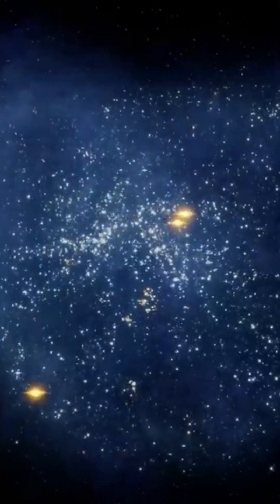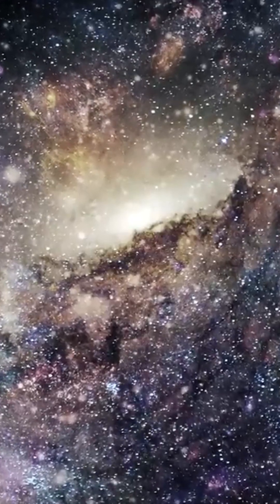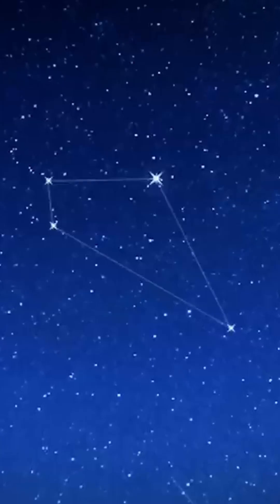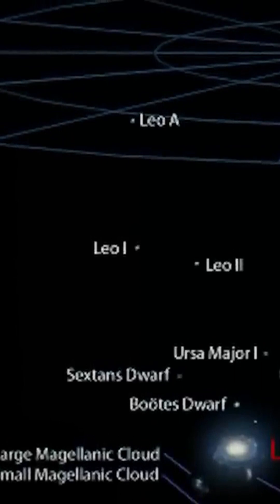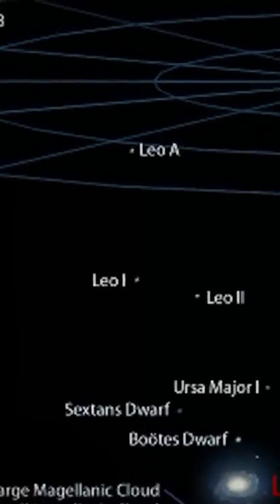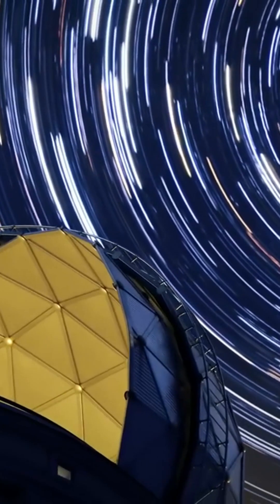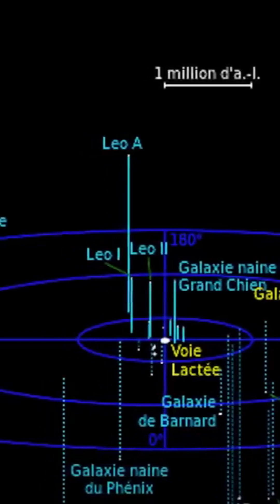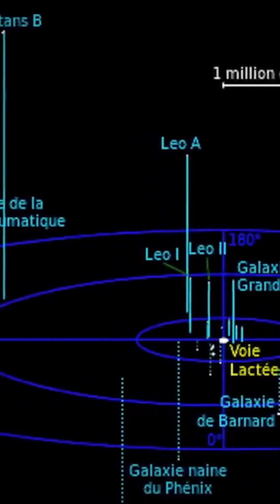Antlia-Sextans Group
🌍 When you look up at the night sky, all the stars you can see are part of our galaxy, the Milky Way. According to scientific estimates, the Milky Way is home to between 200 and 400 billion stars! This is hardly surprising, given that the Milky Way is around a hundred thousand light-years long and a thousand light-years thick. And yet, the Milky Way itself is just one of some 2,000 billion galaxies in the observable Universe. Enough to make you dizzy!
Our galaxy is part of what is known as the Local Group, a group of over 50 galaxies whose diameter reaches 10 million light-years! Together with the Andromeda galaxy, the Milky Way is one of the two most massive galaxies in the Local Group. These two spiral galaxies are separated by around 2.5 million light-years, but as they approach each other at speeds of over 400,000 km/h, they are set to collide in around 4.5 billion years. Although impressive, this collision should pose no danger to our planet. From Earth, the sky is a magnificent starry spectacle that this new giant galaxy will form.

💥 The Local Group:
- We're on our way to the Local Group. There's a long way to go, since just to get out of the Milky Way, we'd need thousands of light-years! In the meantime, let's take a look at the history of the Local Group.
Where does the term Local Group come from? The first to use it was the German astronomer Walter Baade, in 1935, in a publication about the globular cluster NGC 2419 or Caldwell 25. For the record, this globular cluster is located in the Lynx Constellation, around 300,000 light-years from us. It's nicknamed the Intergalactic Vagabond, as it seems to have belonged to the Milky Way before, but eventually broke away from it. NGC 2419 is also part of the Local Group.
The term Local Group was coined in 1936 by the American astronomer Edwin Hubble, after whom NASA's famous telescope is named. Edwin Hubble developed Hubble's Law, according to which galaxies move away from each other at a speed roughly proportional to their distance. In other words, the further away a galaxy is from us, the faster it seems to be moving away. This law was the first proof of the expansion of the Universe, which states that it is not the galaxies, planets and stars that are moving, but the space between them that is increasing.
In the 1930s, when the Local Group concept first emerged, not so many galaxies had been discovered. Edwin Hubble first counted just a few galaxies in the Local Group: the Milky Way and the Andromeda Galaxy, of course, but also the Large Magellanic Cloud, the Small Magellanic Cloud, M32, NGC 205, the Triangulum Galaxy, Barnard's Galaxy and IC 1613.
The Local Group concept was later used in a publication by American astronomer Walter Baade in 1944, in which he established that the galaxies NGC 147 and NGC 185 belonged to the Local Group. It was Baade who brought the number of galaxies in the Local Group up to 18 by adding a few more to the list: the Dragon, Furnace, Leo I, Leo II, Sculptor, Little Dipper and IC 5152 galaxies. The IC 5152 galaxy was subsequently excluded from the Local Group galaxy list, however, as it is too distant, at 5.8 million light-years from us, to belong to our group of galaxies.
In 2000, there were officially 38 galaxies in the Local Group. Today, there are over 50!